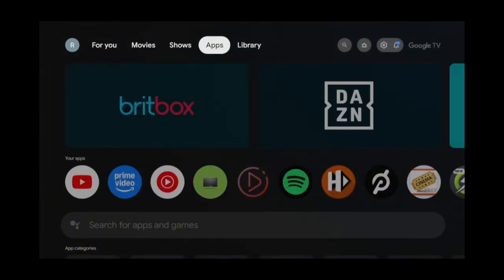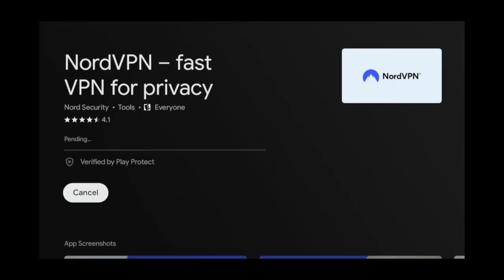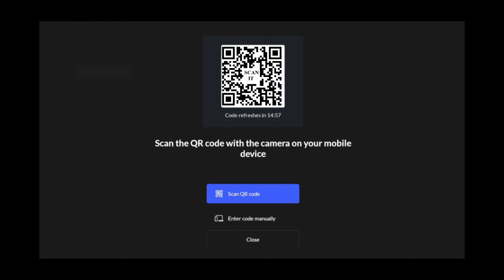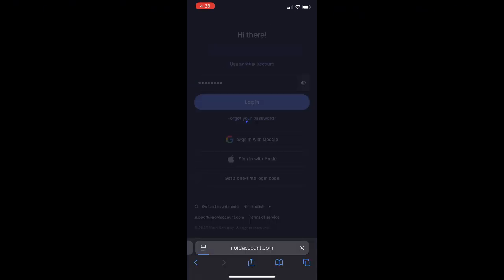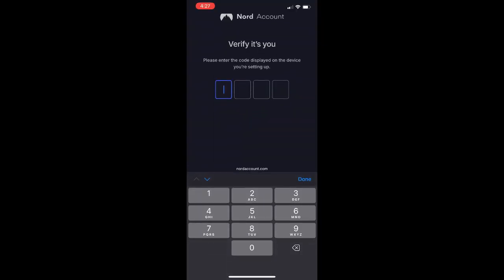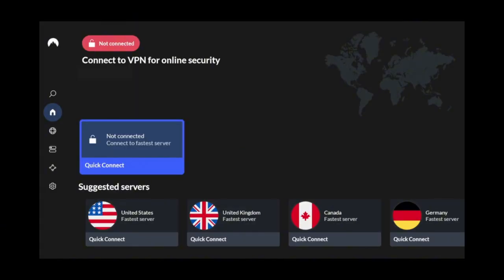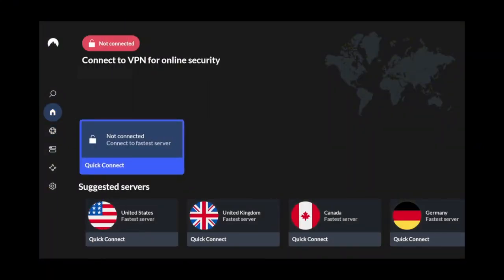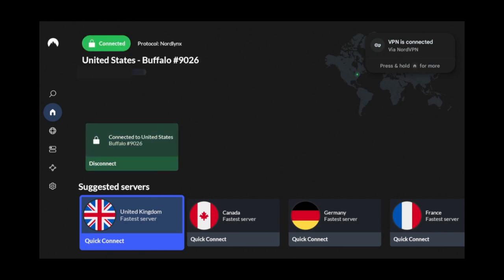How to Install VPN on Google TV in 2025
Welcome to LandoTech! 🌐 In this step-by-step tutorial, we'll guide you through the process of installing a VPN on your Google TV. Whether you're looking to enhance your online privacy, access geo-restricted content, or simply secure your internet connection, a VPN is a must-have tool. 📺🔒

In this video, you'll learn why using a VPN on Google TV is beneficial for streaming and online security. We'll help you choose the right VPN by providing tips on selecting a service that suits your needs. Follow our detailed installation guide to set up and configure a VPN on your Google TV. Additionally, we'll offer troubleshooting tips to solve common issues you might encounter during installation.

Join the LandoTech community for more tech insights and tutorials! 🚀